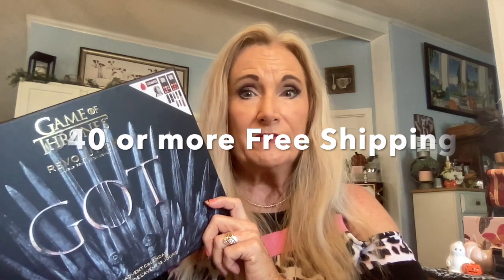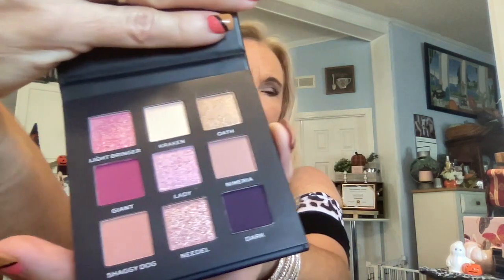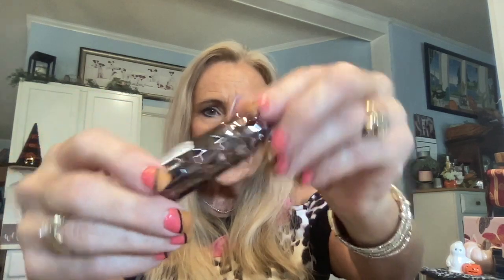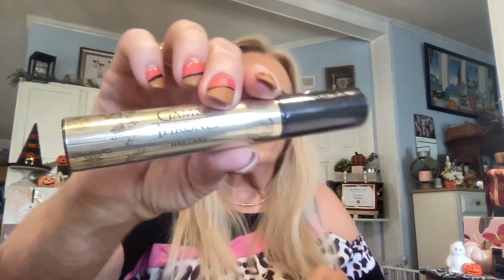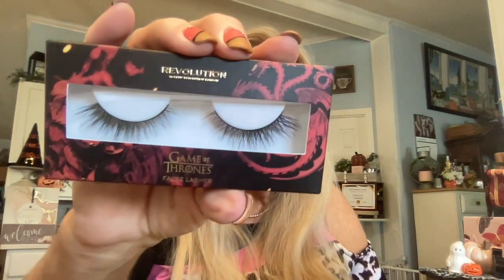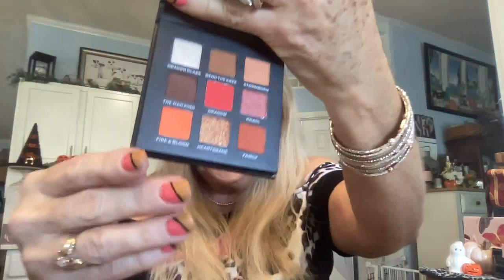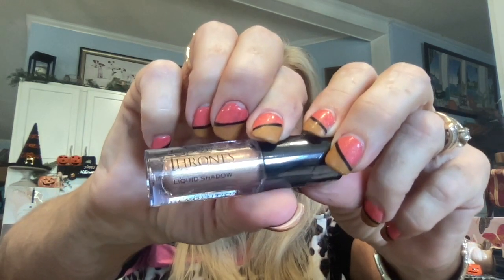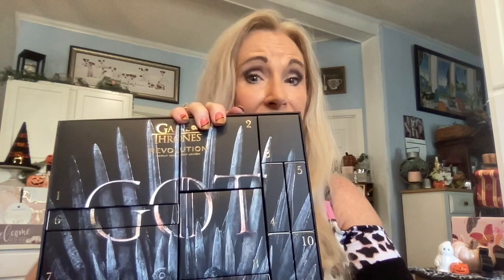Game of Thrones Revolution Beauty 12 Day Advent Calendar / adventcalendar Series #6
Hello and welcome to my Sixth Advent Calendar unboxing for the 2022 Holiday Season.  This will be a series of several kinds of Advent Calendars during the next few weeks.  Should give you plenty of time to order any that may be a great gift idea or as a gift for yourself.  The Advent Calendars will range in Beauty and Lifestyle type calendars.  There will be a giveaway with  each video in this series, multiple videos and code words needed.  Some videos will be opened up to Canada and International, so keep an eye out for those.  There will be several Winners but only one will win the curated by me Advent Calendar, so be sure to enter!  After all the Christmas season has begun!!

Winner will be announced on Dec 1, 2022

Game of Thrones Revolution Beauty 12 day Advent Calendar 2022

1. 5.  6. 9. These giveaways are for entertainment purposes only and do not represent a gambling opportunity, we reserve the right to remove anyone from the drawing if not acting according the the rules of said giveaway and in good community standing.

I do have surprise Giveaways in my videos from time to time, so keep a look out!  They are unannounced and open ended, meaning they could close anytime.

Friend Mail:
Miss Jackie Russell

Intro and ending music:  Youtube library
Song:  "Claim of Thrones"
Artist:  RKVC